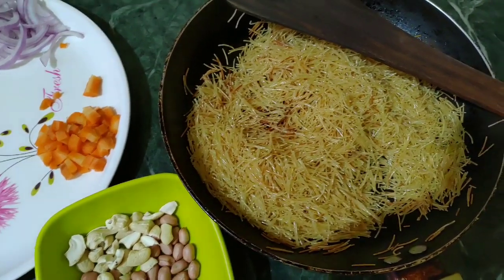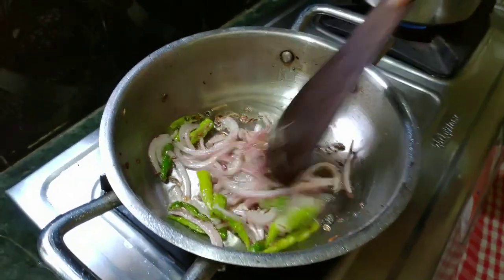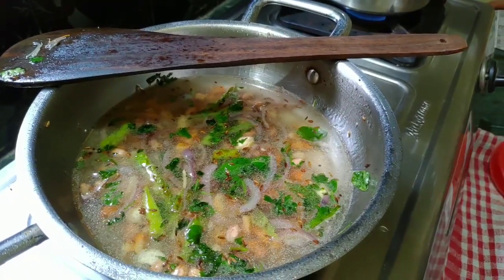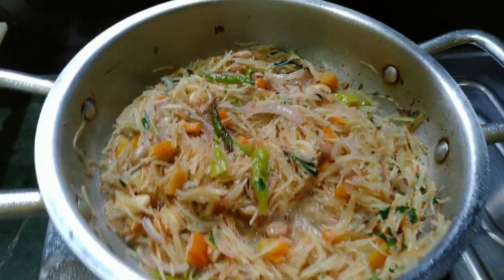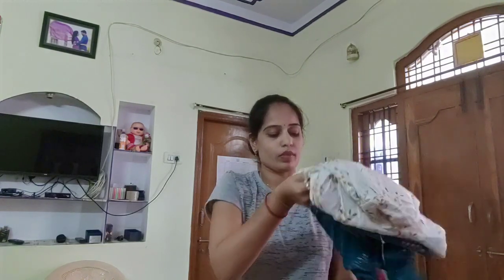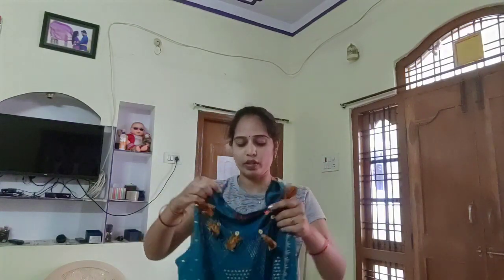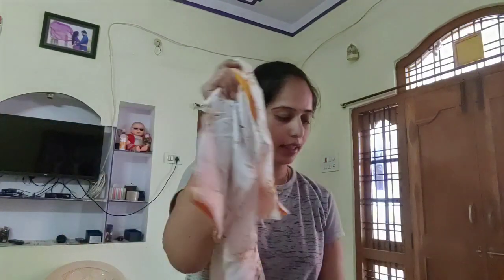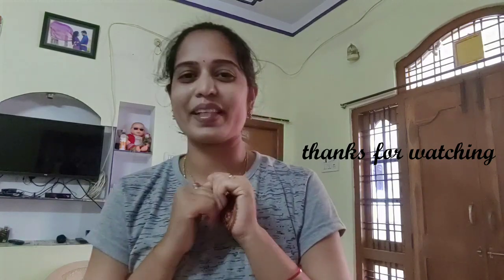vlog//Breakfast recipe/Kurtis review//give away announcement#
instagram;sandhyamahee